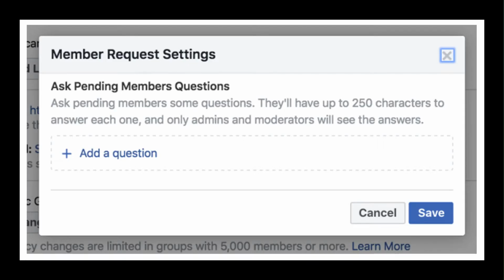3 Online Sales Environments